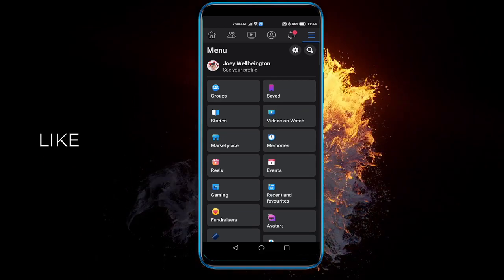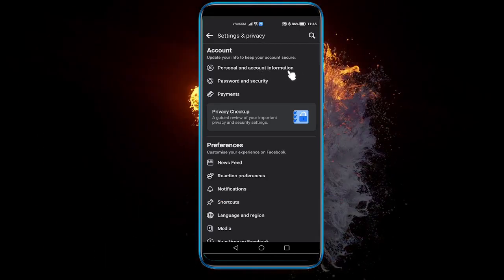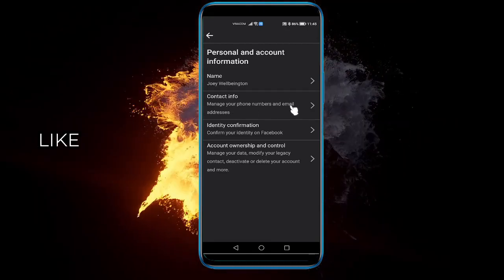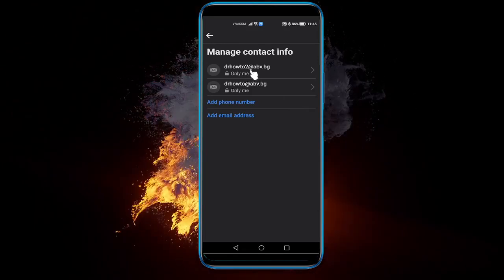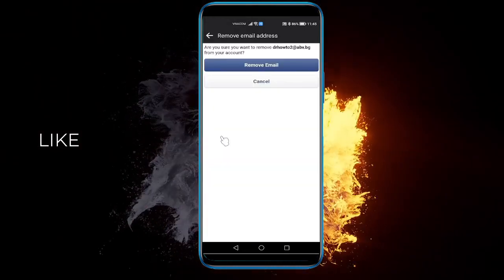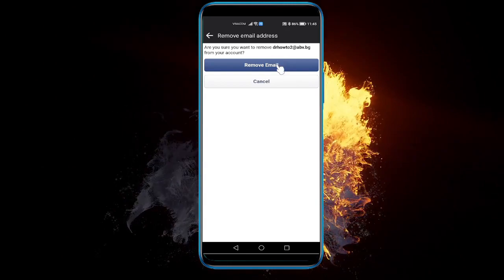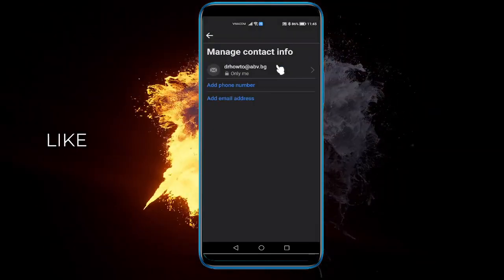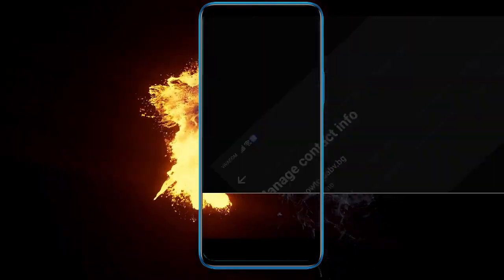How To Remove Email From Facebook ✅ Quick & Easy 2022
In this video you will learn How To Remove Email From Facebook ✅ Quick & Easy 2022